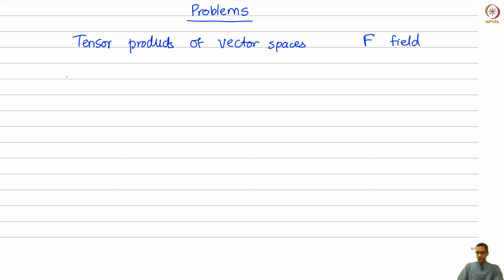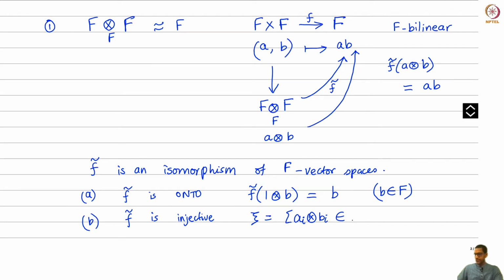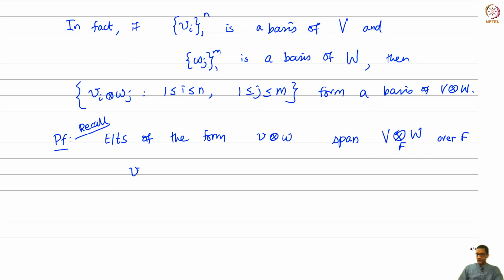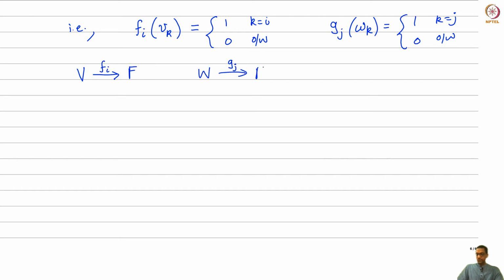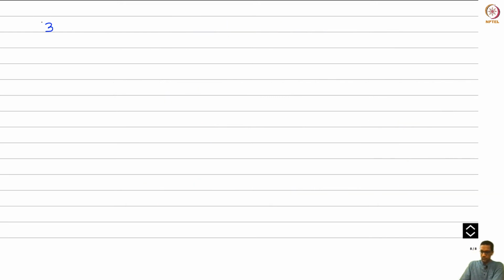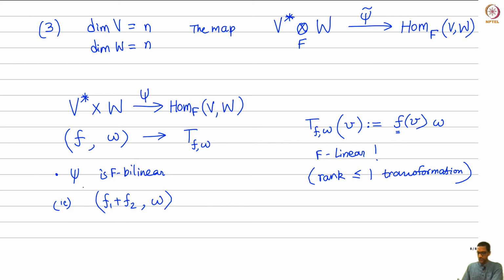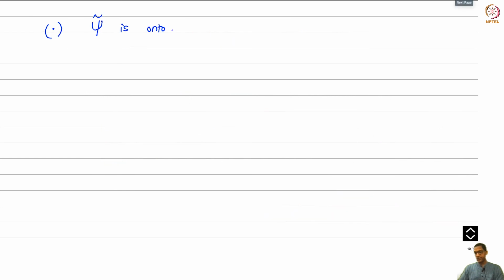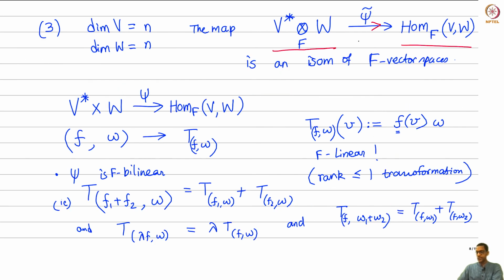Problem session – tensor products of vector spaces